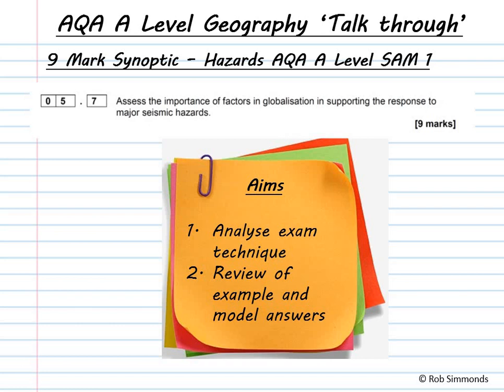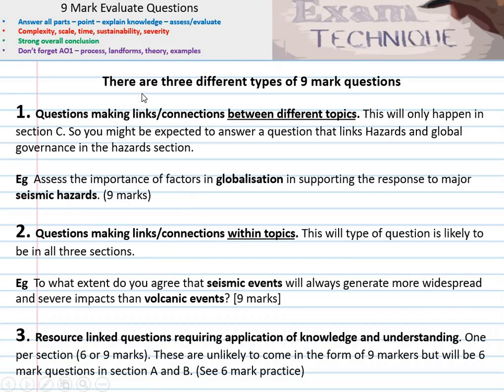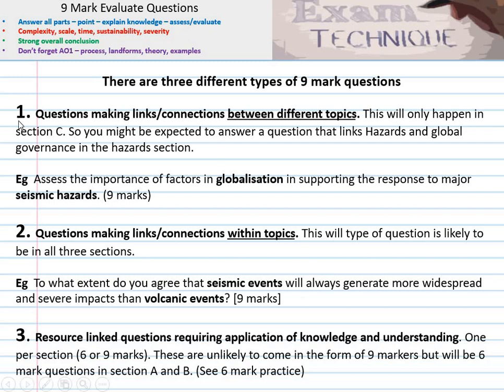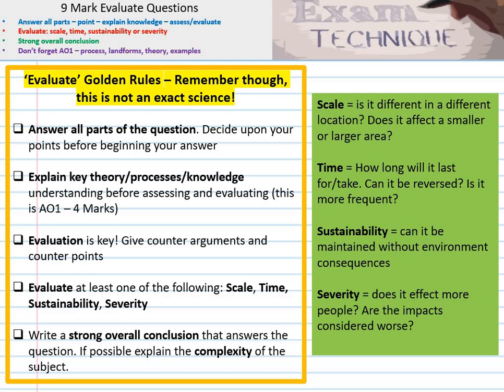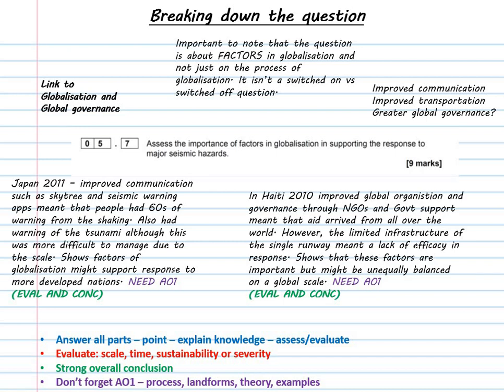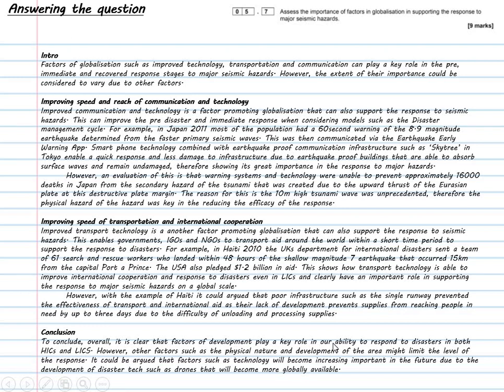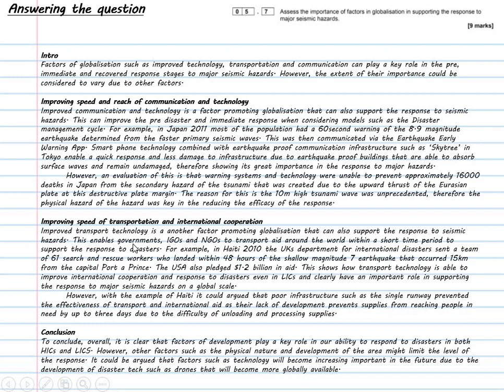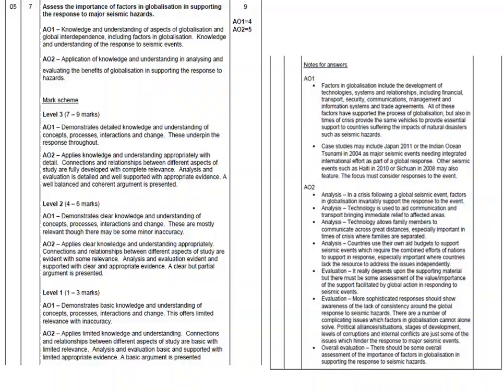AQA Geography A Level 9 Evaluate Synoptic Hazards Globalisation and seismic response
This video talk through goes through the Hazards question outlined below

‘Assess the importance of factors of globalisation in supporting the response to major seismic hazards' 9 Marks